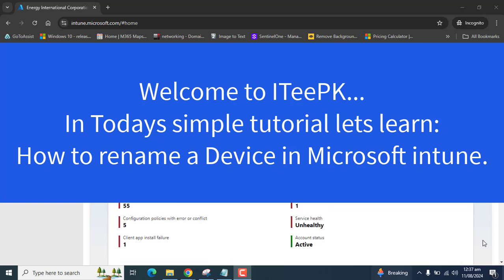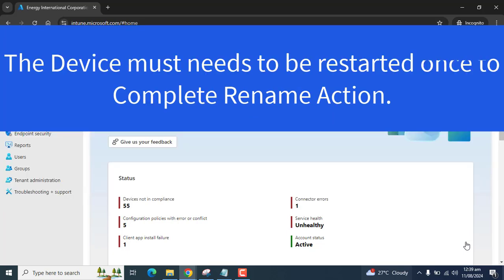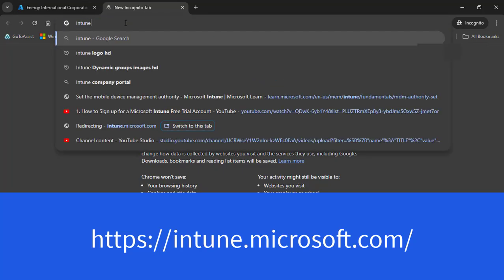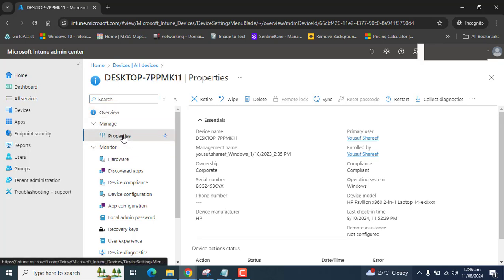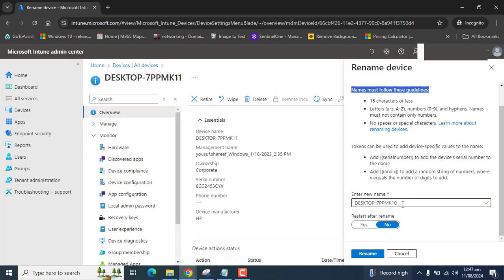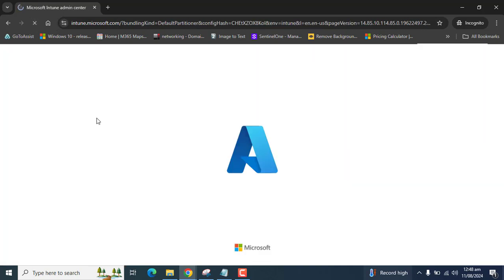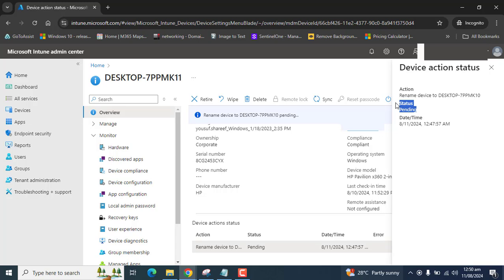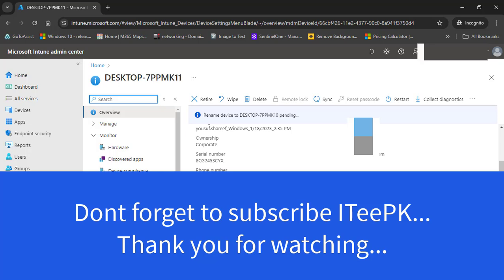How to Change Device Name in Microsoft Intune | Step-by-Step Guide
Welcome to our ITeePK! In this video, we provide a straightforward tutorial on how to change a device name directly from the Microsoft Intune portal without needing to ask users to connect their devices!

🛠️ What You’ll Learn:

A step-by-step process to rename devices using Microsoft Intune.
How to restart devices after renaming them, ensuring a seamless transition.
Best practices for restarting devices: manual vs. automatic restarts, especially in production environments.
🚀 Key Highlights:

No User Interaction Required: Learn how to streamline device management with Intune!
Manual Restart Method: We focus on why it’s crucial to avoid automatic restarts in a production setting and how to effectively manage device restarts by requesting user cooperation or doing it after hours.
💡 Whether you're an IT professional or just starting with Microsoft Intune, this clear and concise video will equip you with the knowledge to efficiently manage device names in your organization.